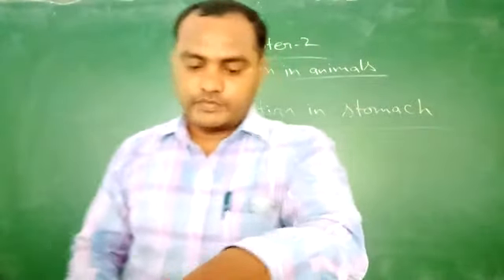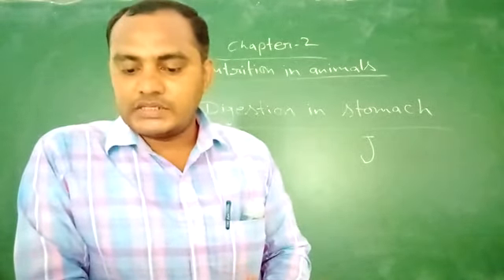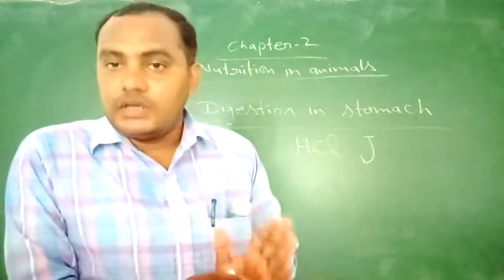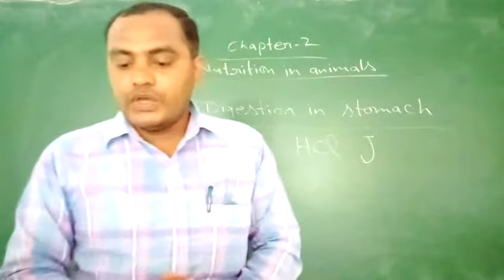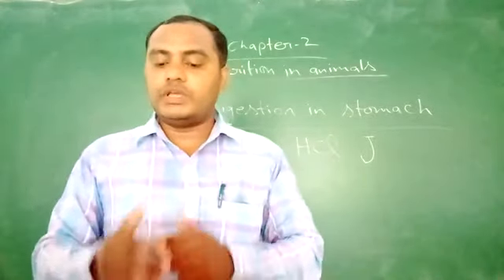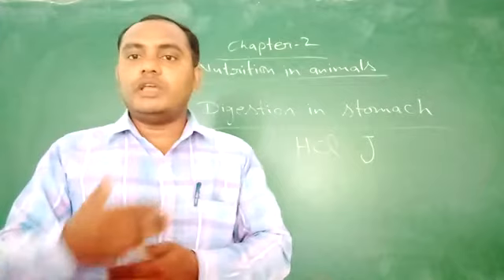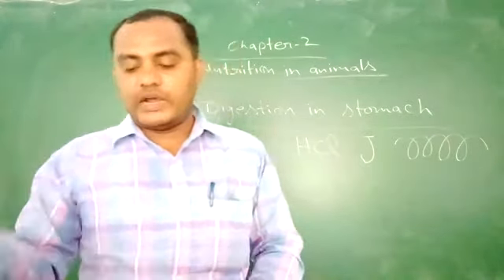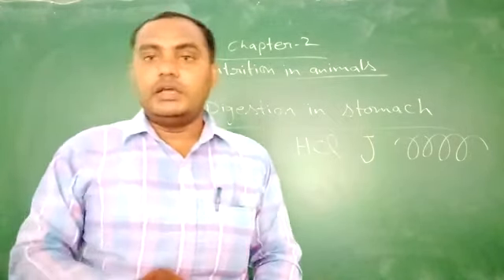Digestion in stomach class-7th